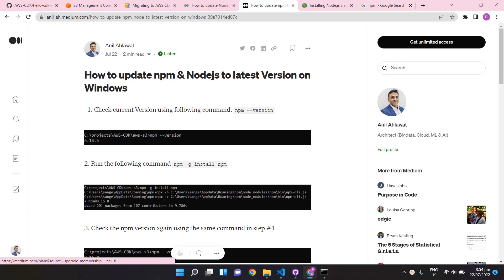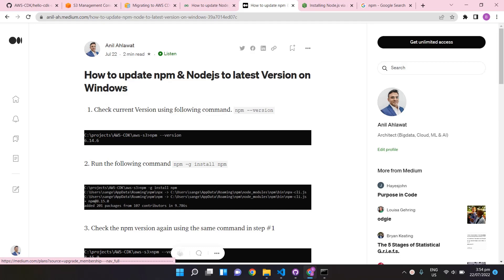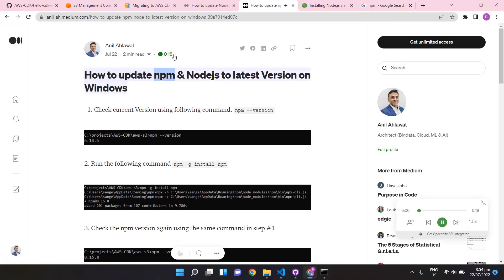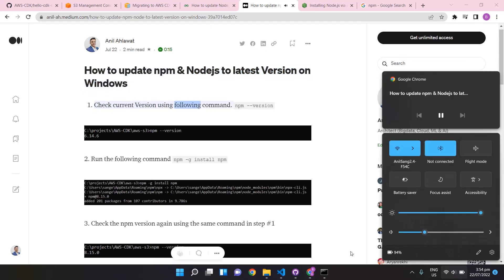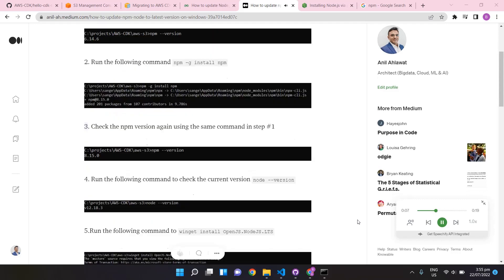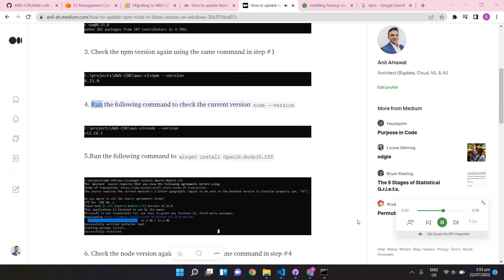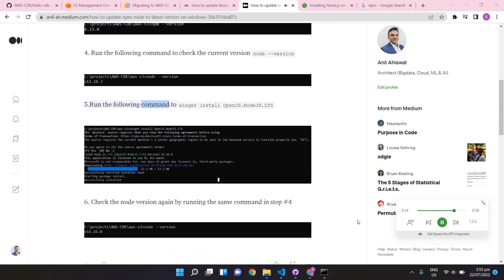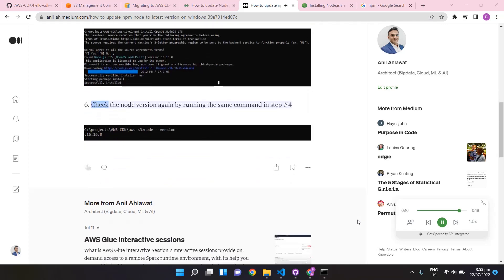How to update npm & Nodejs to latest Version on Windows